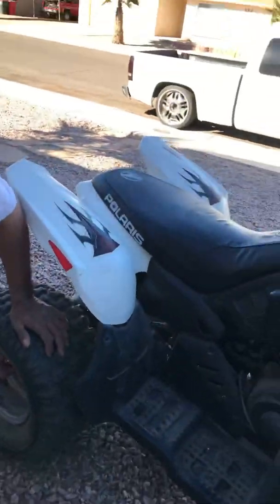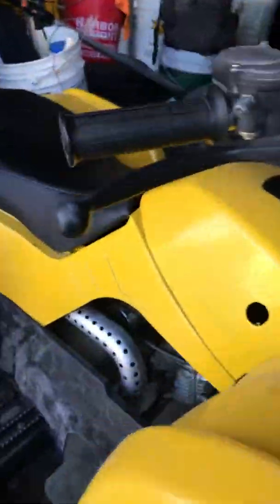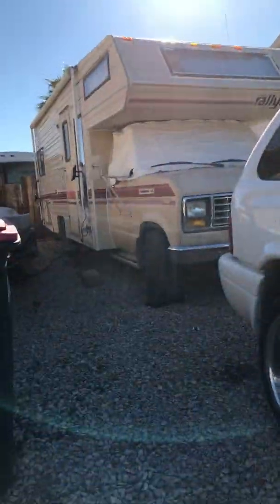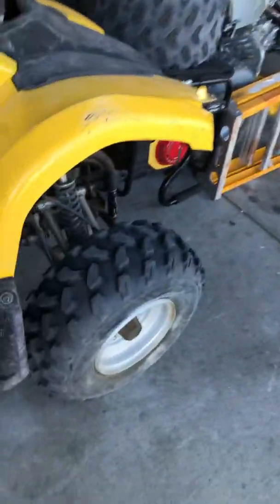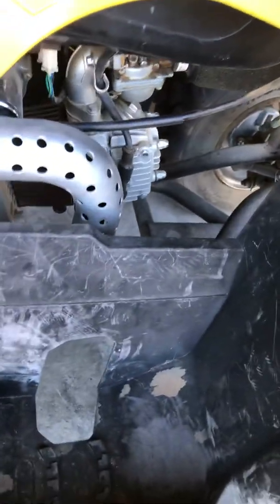My new quad